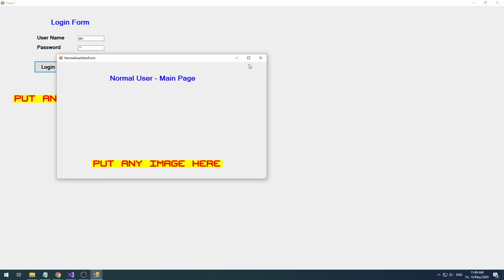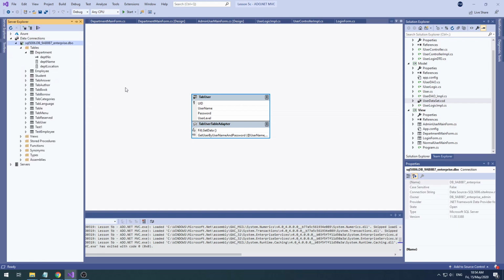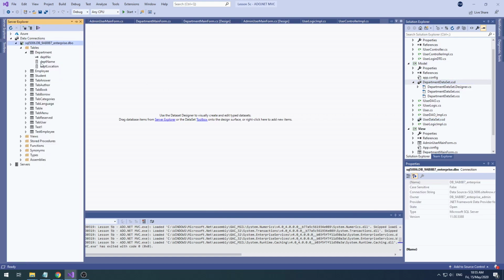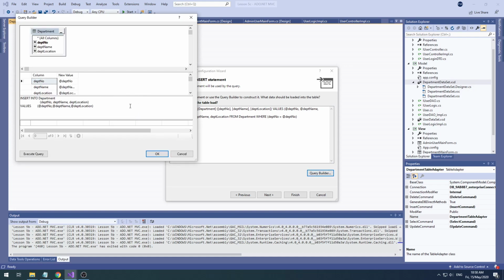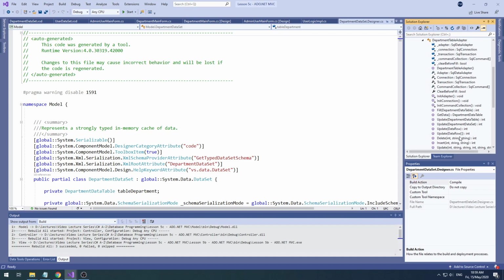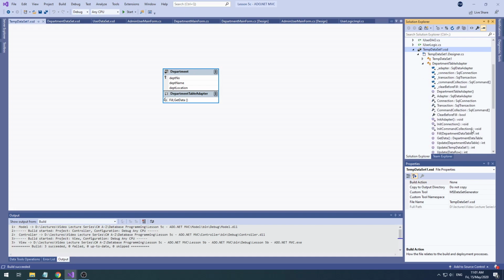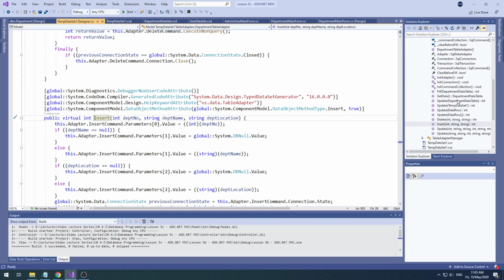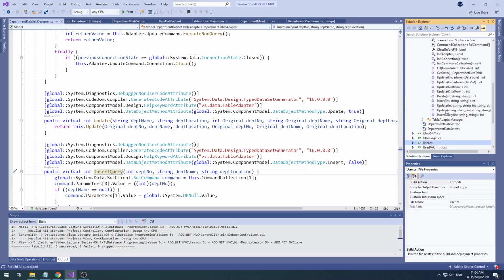Database ADO.NET MVC - Data Sets- Visual Designer- Insert - Part 2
Employee Form and its logic
Clear data
Insert (Save)  Data
MVC, DAO